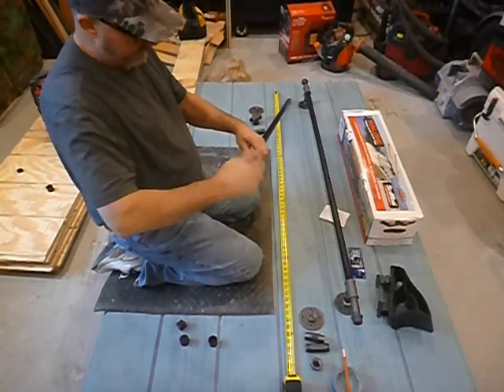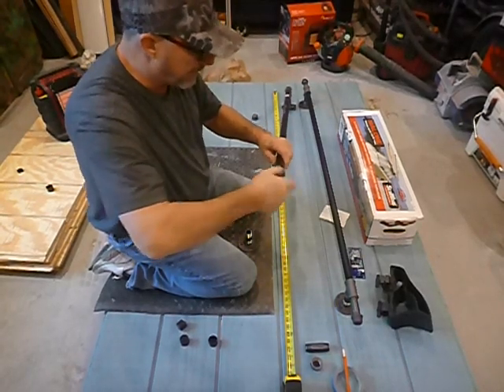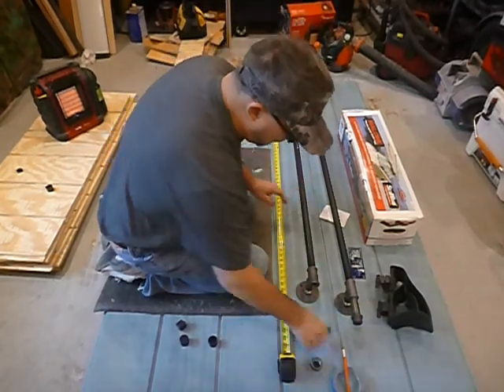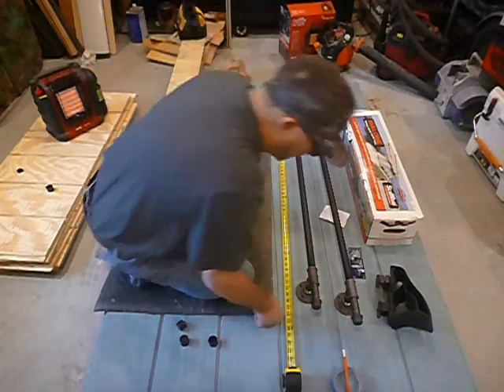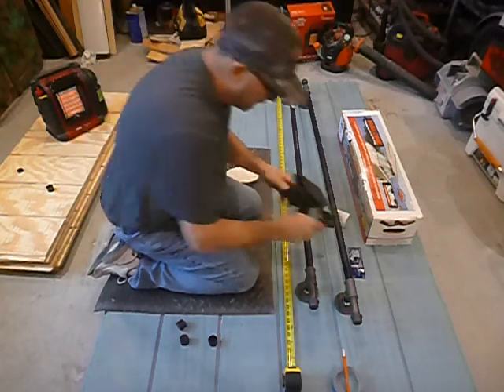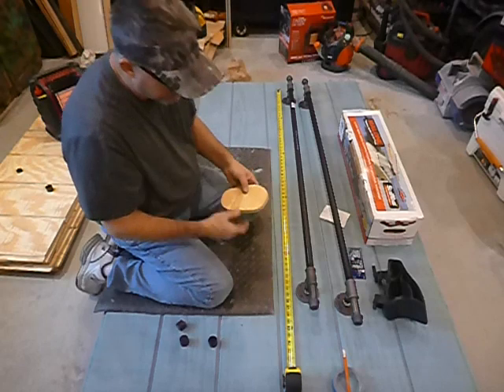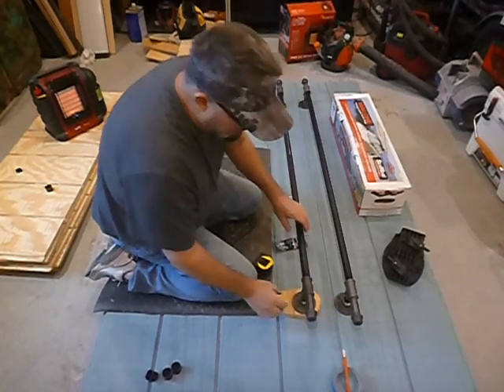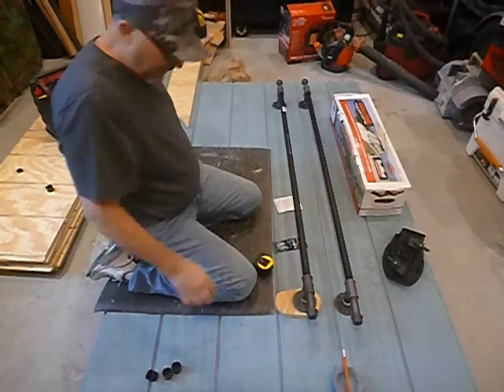DIY Teardrop Camper a 5 X 10 M47 Build your own Tiny Camper Roof Rack under $90.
Make your own roof rack for under $100. US no welder needed will carry kayaks and bikes yeaaaa, next to fiber glass it to the roof and I will show you how I did it.